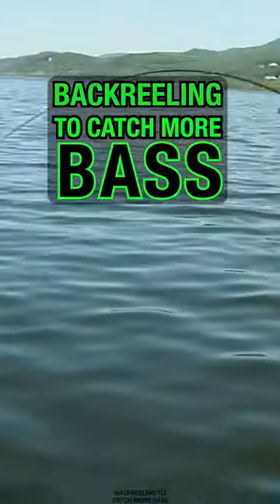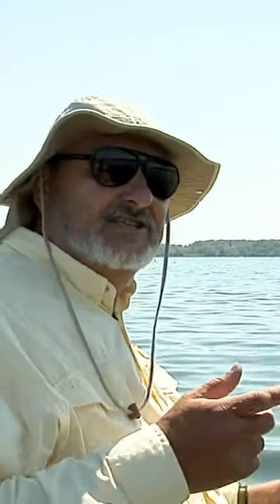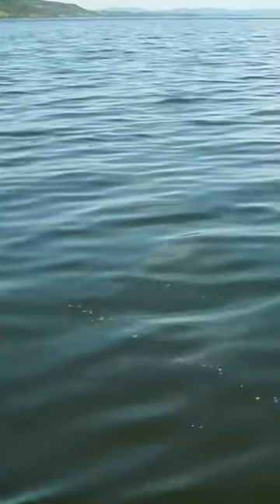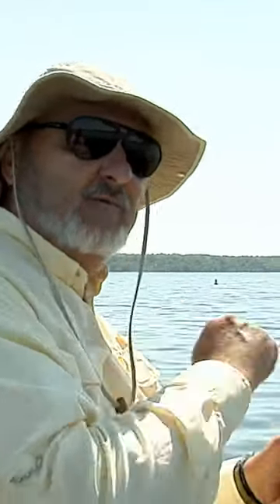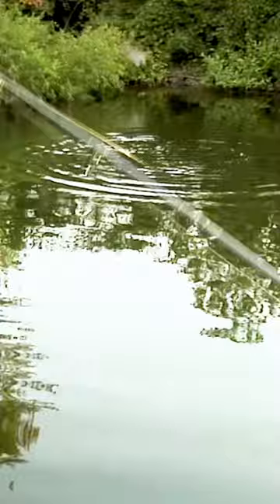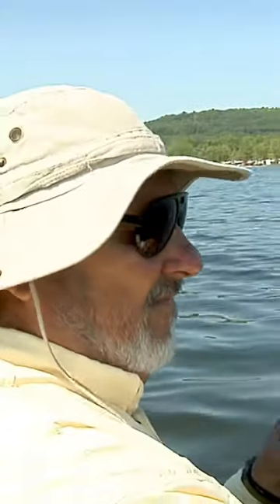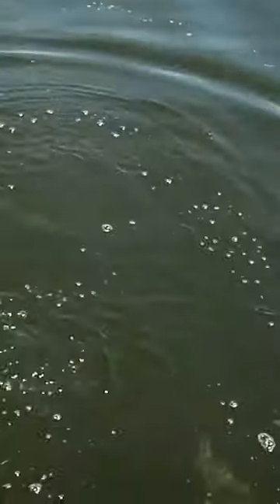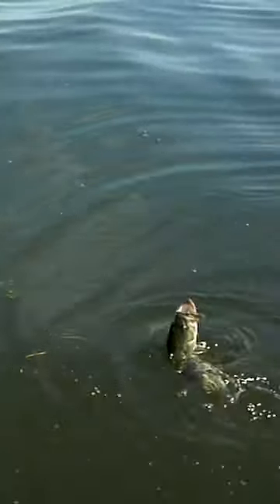Backreeling for More Bass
Rich Zaleski @RichZfishes explains why tightening drag and turning off anti-reverse on your spinning reel while retrieving a bass gives you more control; leading to more fish landed.